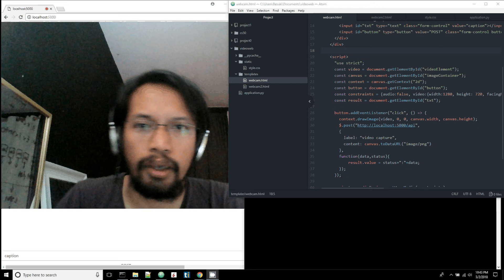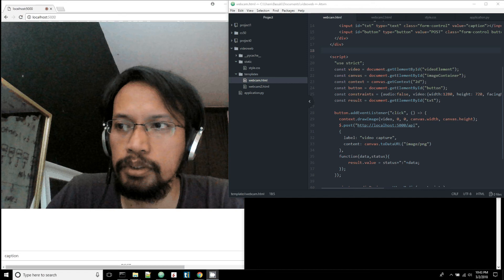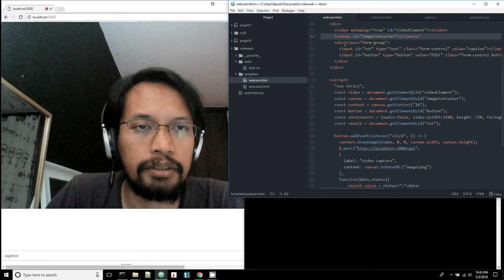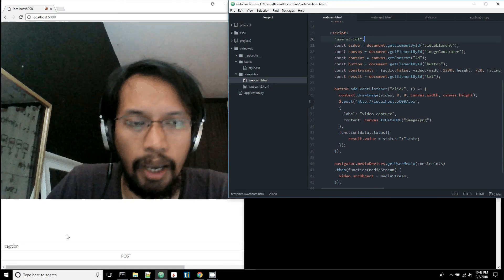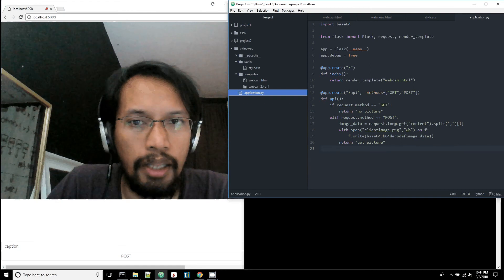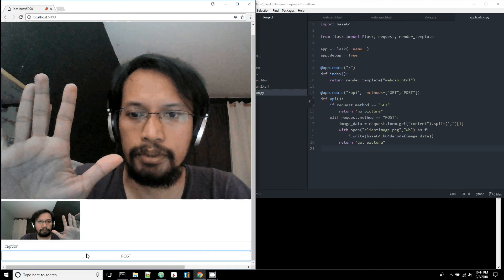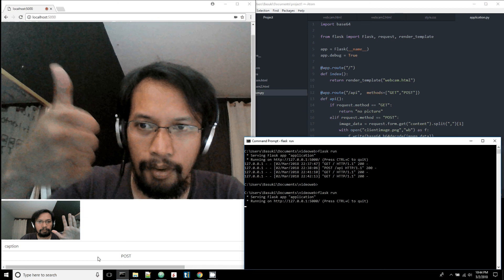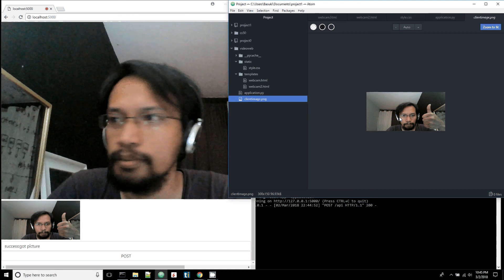Capture webcam on browser and send to server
Using chrome for capturing image from webcam and send it over to server for further processing.